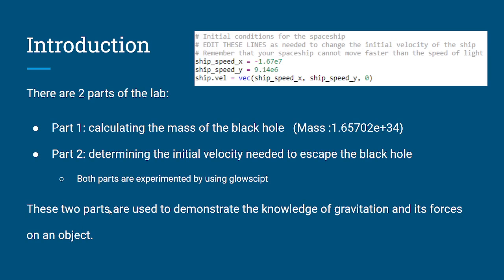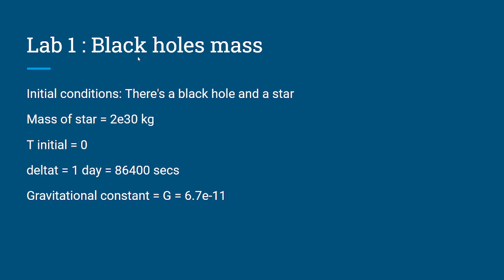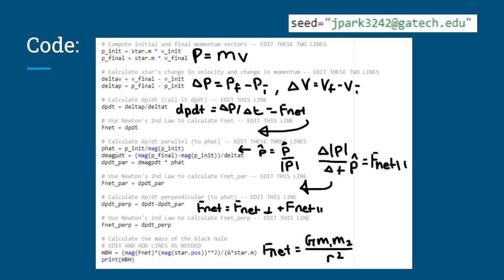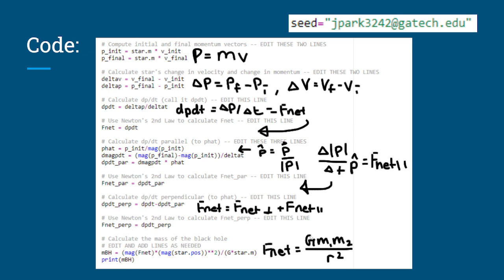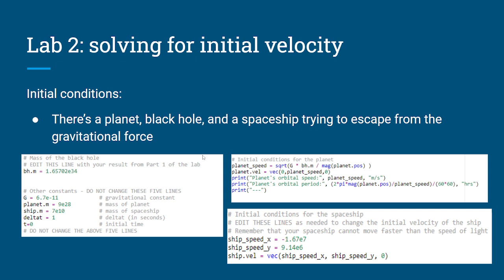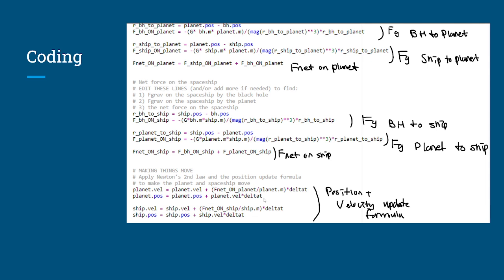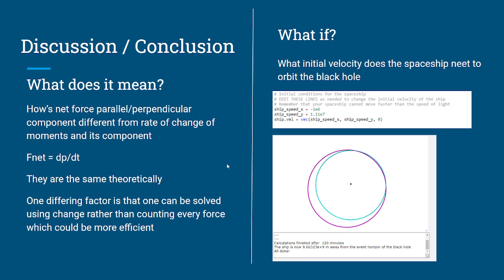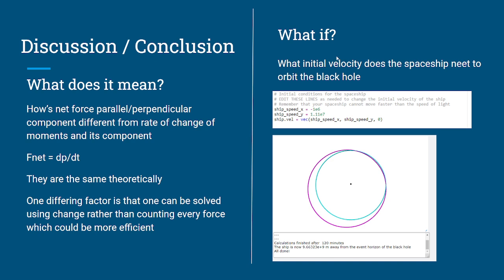Physics lab 3